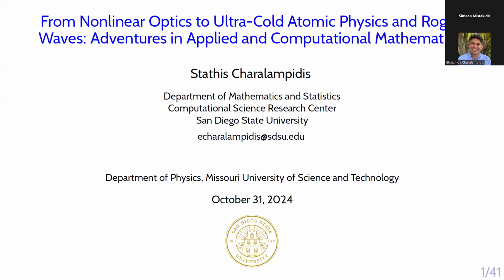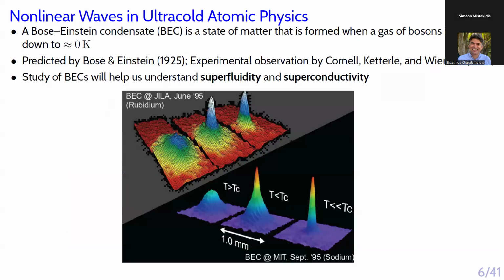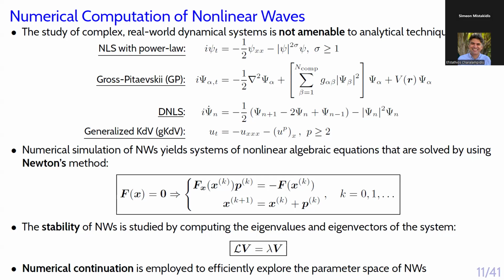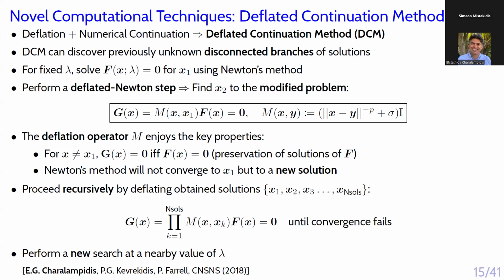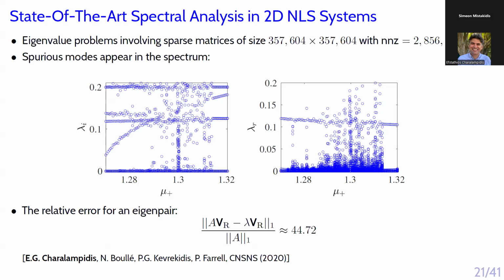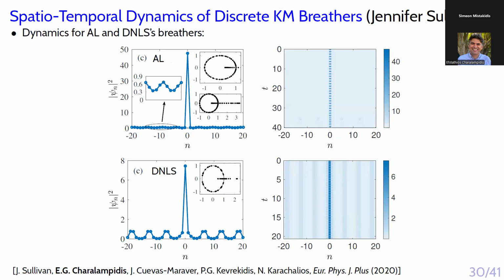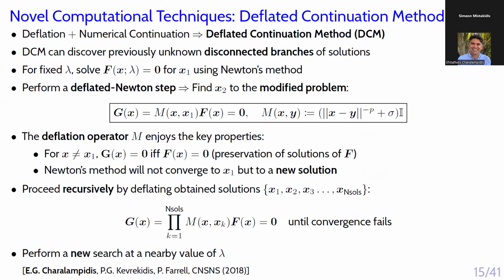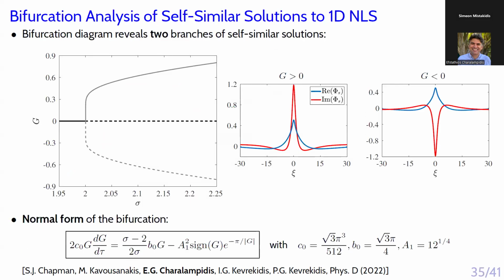Efstathios Charalampidis -- From Nonlinear Optics to UltraCold Atomic Physics and Rogue Waves